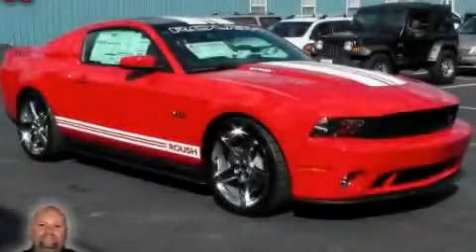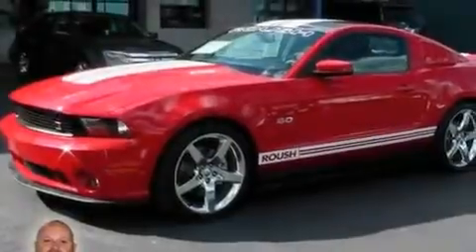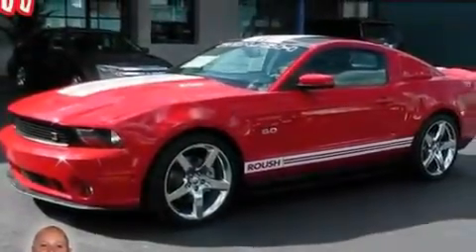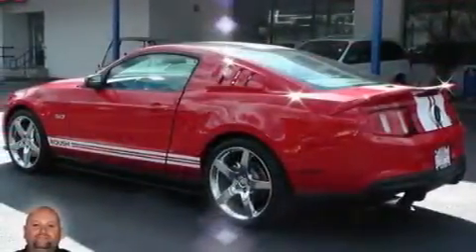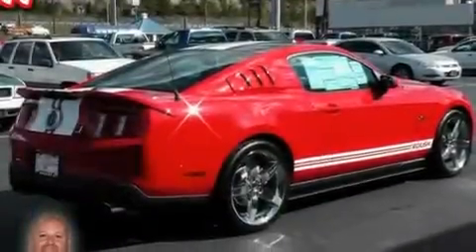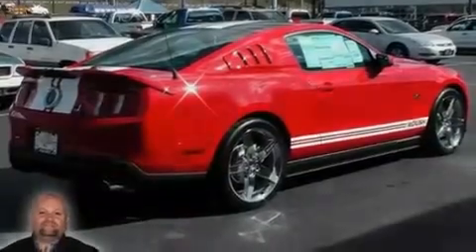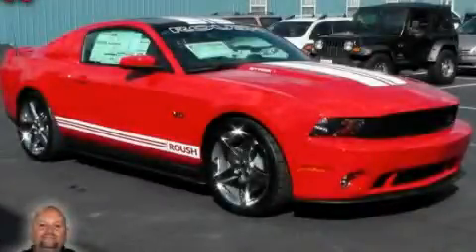2011 Ford Mustang Pikeville KY 41501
Year: 2011
 Make: Ford
 Model: Mustang
 Engine: Array
 Trans.: Array
 Exterior: Race_red

 Pre-Owned 2011 Ford Mustang Pikeville KY